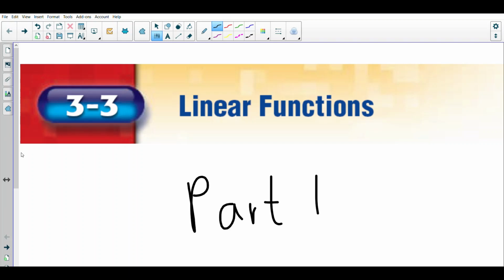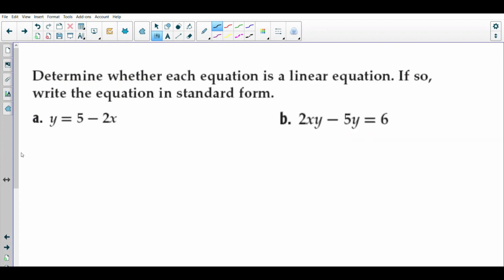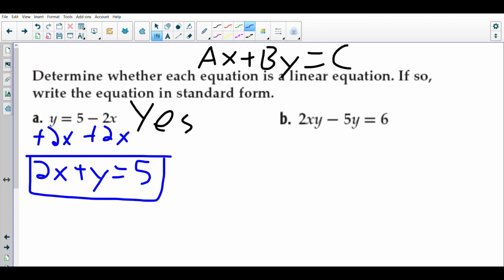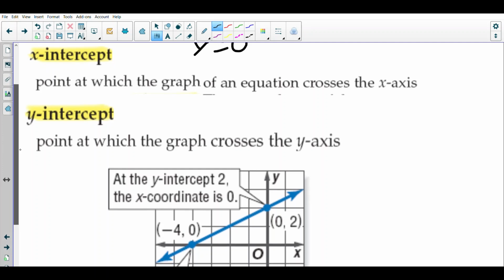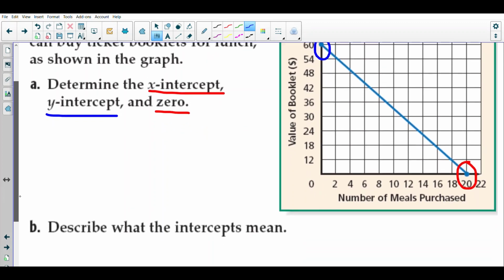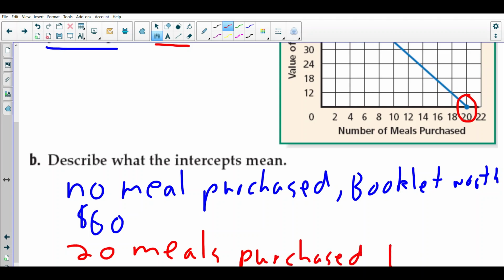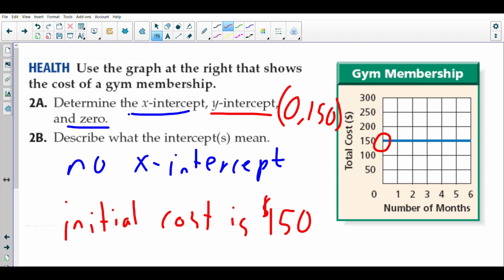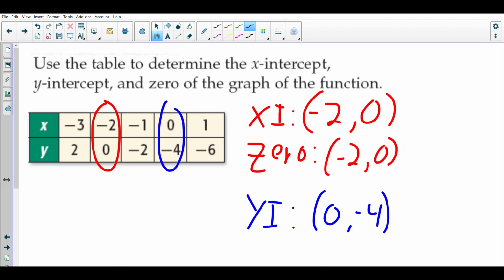Sect 3.3 - Linear Functions (Part 1)